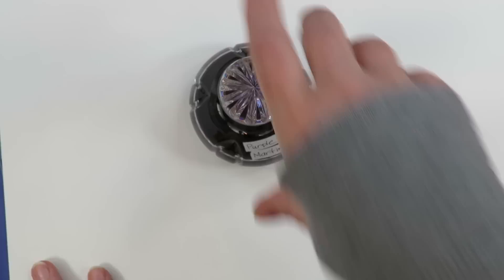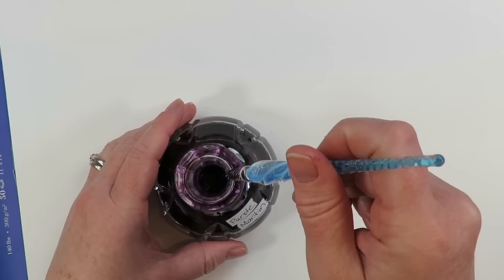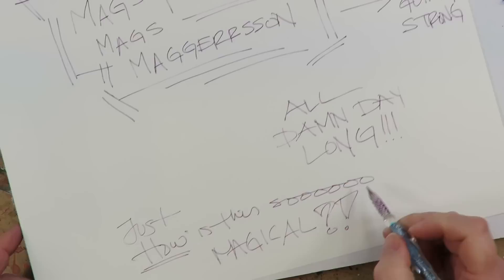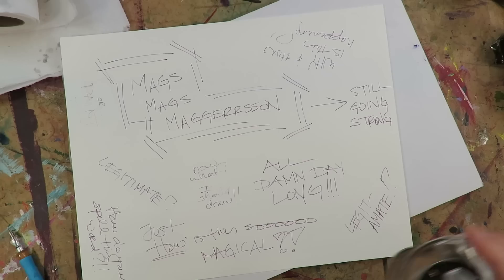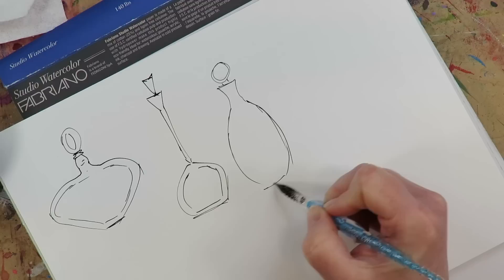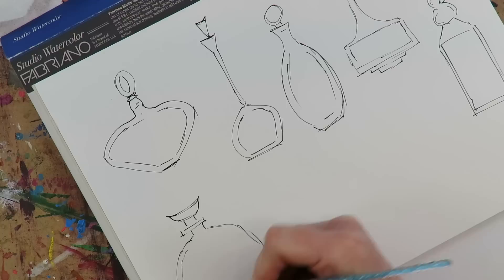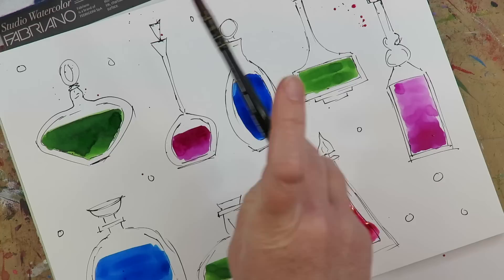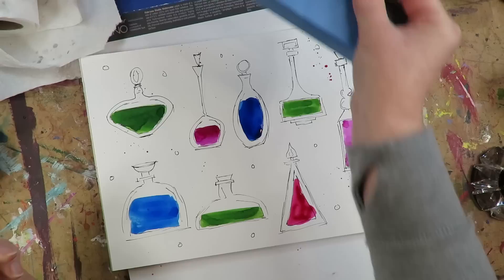I was given a GLASS PEN - OMG I wish I had known 🤯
7 months ago a very thoughtful and kind art student of mine, Stephanie Nash gave me THE NICEST GIFT EVER: a beautiful glass pen. I am SO ashamed it took me so long to open it up and have a play with it but I am HAPPY to report it was so worth the wait! I am SHOCKED at what I discovered and just you wait, you will be too!!!

I have a TON of ink projects in the Celtic Collective art club I mention in the video.

Here are links to the supplies I'm using in this video:

Glass pen - so inexpensive and this one comes with a pretty purple ink like what I'm using in today's video too!!

Meadow by Diamine (green)
Noodler's Ink - Blue
Noodler's Ink - Atlantic Salmon (pink)
Noodler's Ink - Saguaro Wine (dark pink)
Noodler's Ink - Purple Martin
I couldn't find the exact black that I was using for this video (truth be told it is ANCIENT) but I highly recommend this one by Dr. PhMartins
And the paper I'm working on is
Fabriano Hot Press Watercolor Paper 11” x 14”

🔴 WANNA LEARN HOW to layer your mixed media art supplies to create masterpieces instead of a hot mess? Scroll down & request my FREE Hamburger System Cheatsheet!

🟣 For MORE info about this mixed media art video (including links to art supplies featured today) check out my blog post